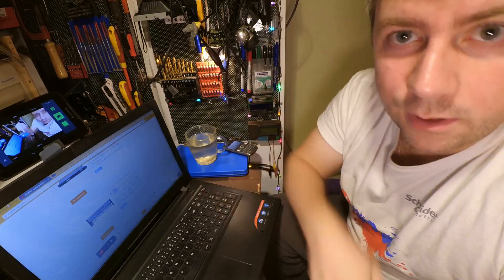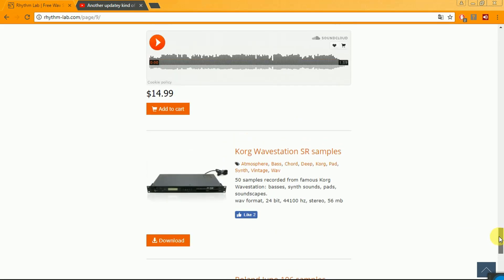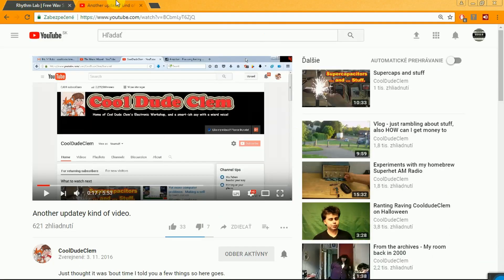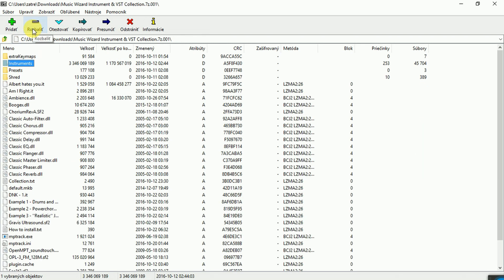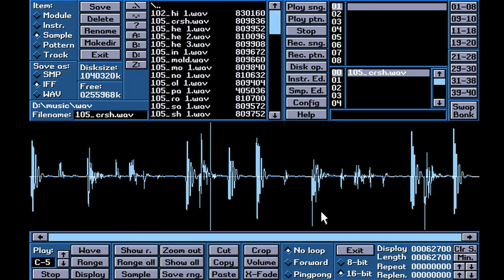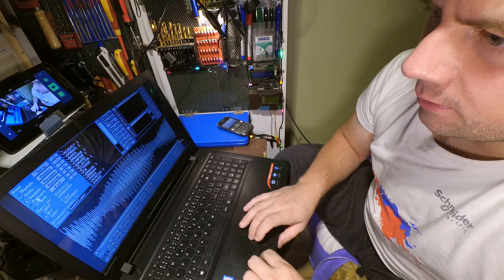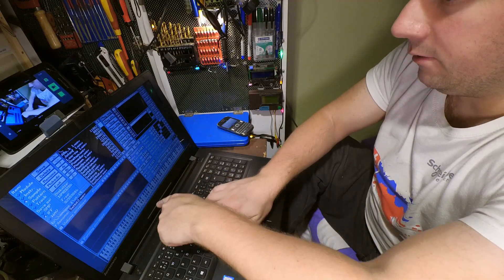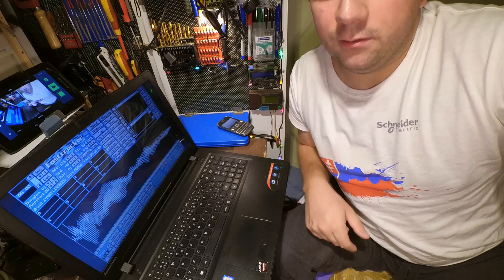How to make own music for free. Getting Instruments - samples for Fasttracker 2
How to make your own music for free. Getting Instruments - samples for Fasttracker 2.
Finding free music instruments is easy.
How to play instruments/samples in the fasttracker 2 - free DOS music editor.

You download it on your own risk !!!